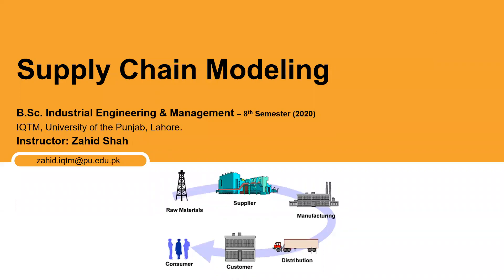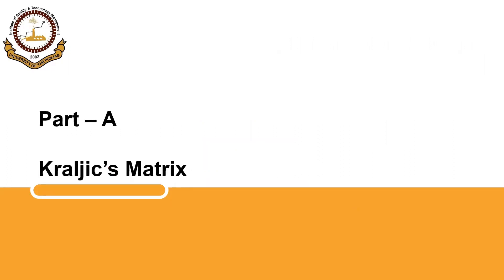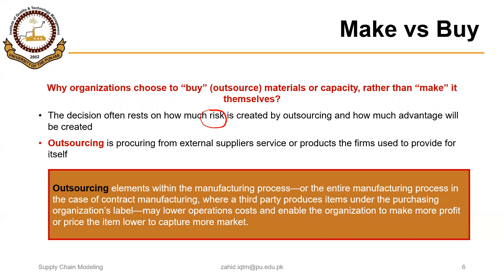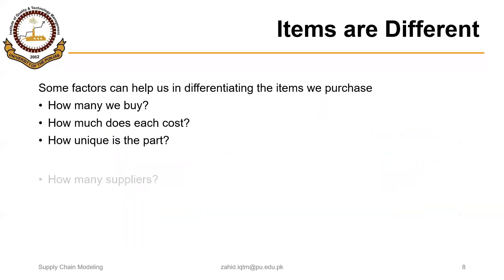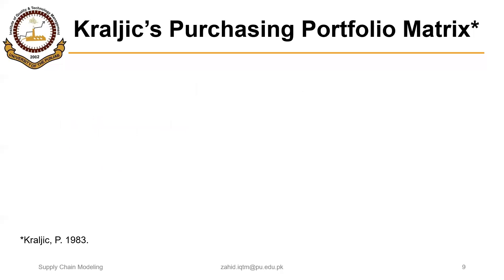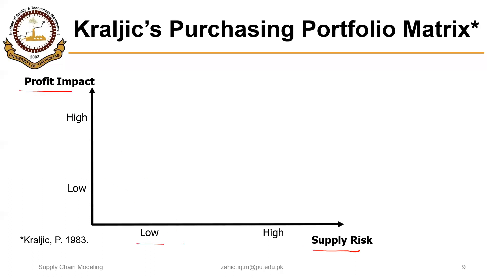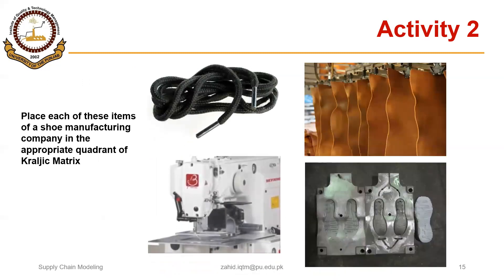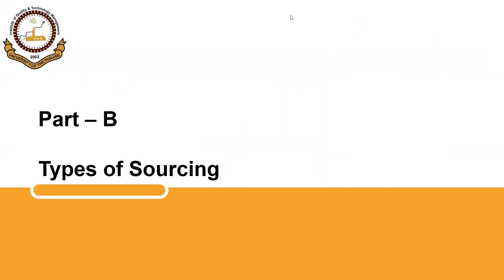05_01_P1 Kraljic Matrix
01:17 Make vs Buy Decision
04:42 Kraljic Matrix Explanation
09:25 Activity 1 of Kraljic Matrix
11:05 Activity 2 of Kraljic Matrix